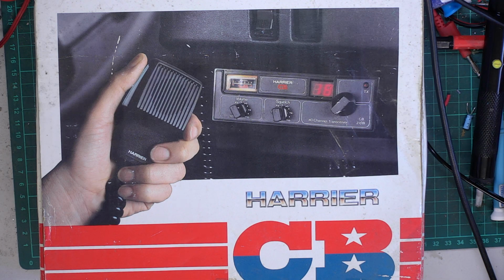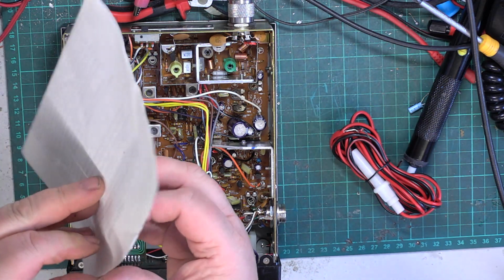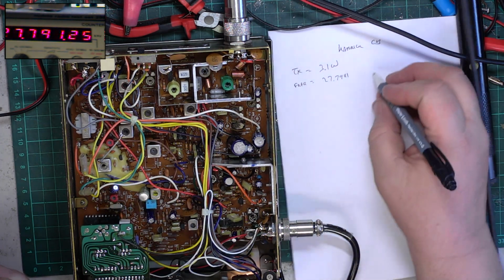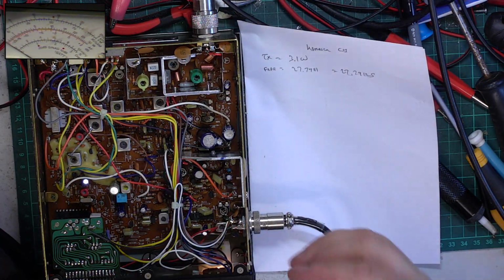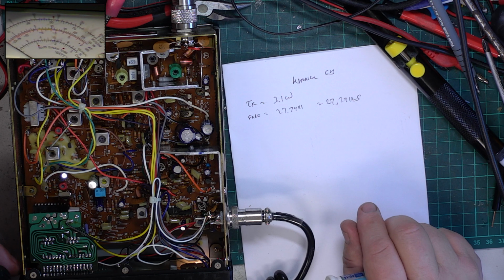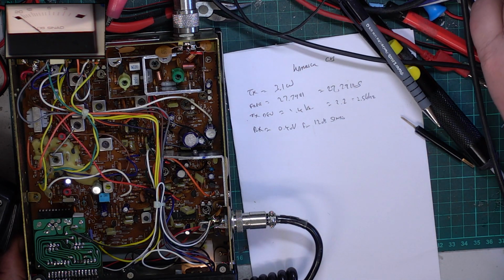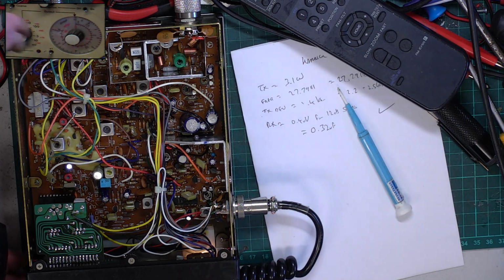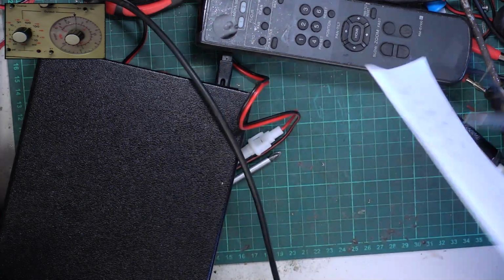Harrier CB CB27/81 UK FM CB radio - Service adjustment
This radio has been bought my one of our customers via ebay & despite being 38 years old still has the seals on the radio case.

Coming in at 3.1W with 1.4Khz deviation, this was soon optimised & our customer will receive a very nice radio

Recorded 21st July 2021

Richard, G0OJF

Lincolnshire, UK